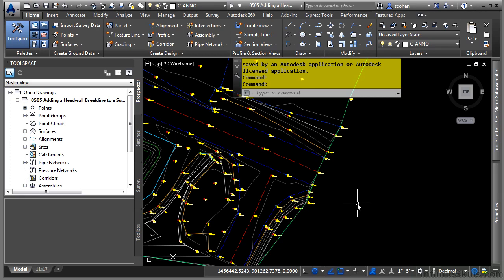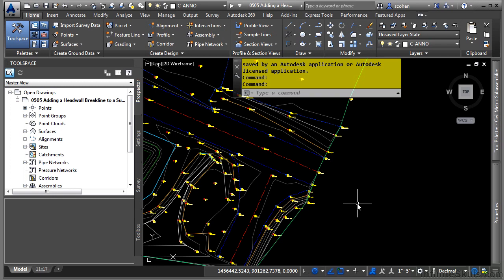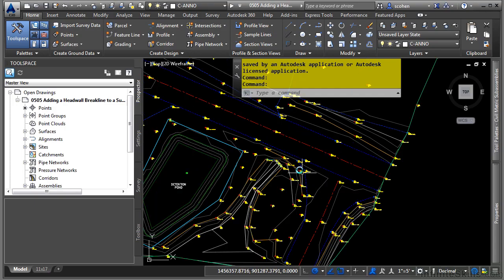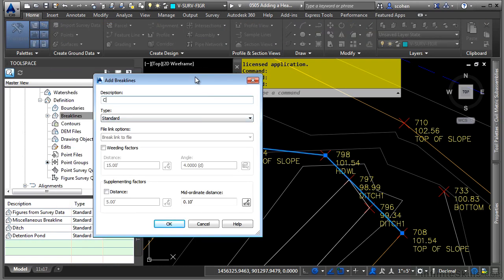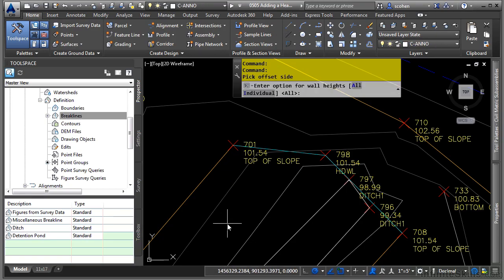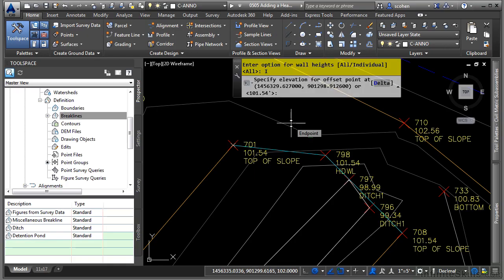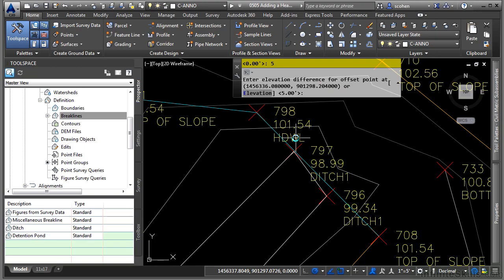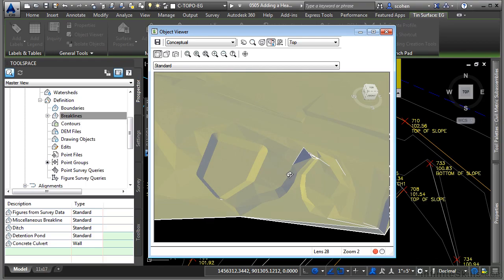05 05 Adding A Headwall Breakline To A Surface